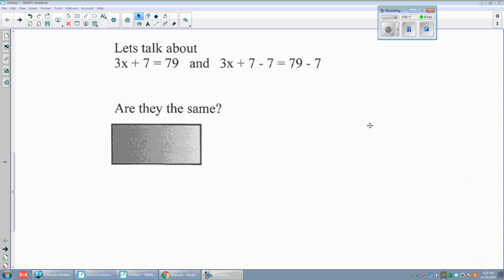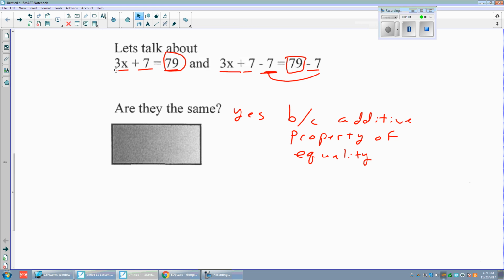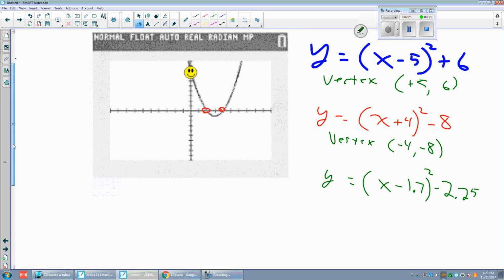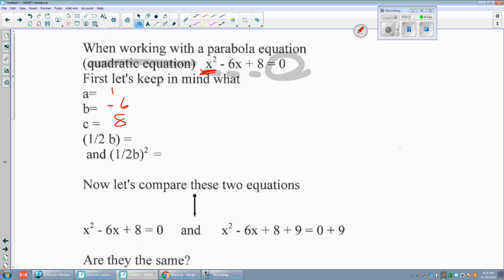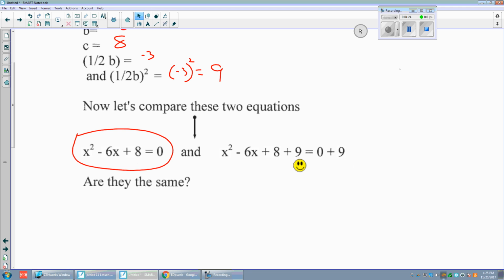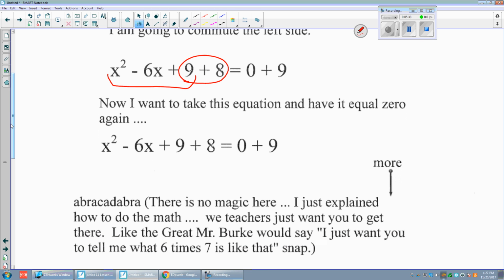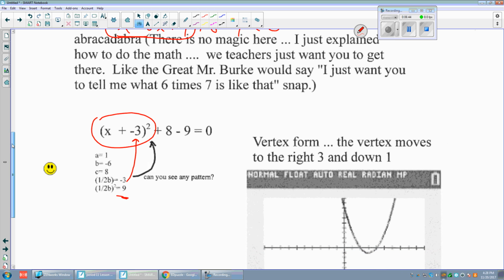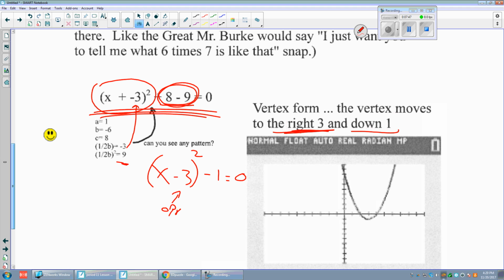Vertex form of a quadratic introduction 8 min 2017